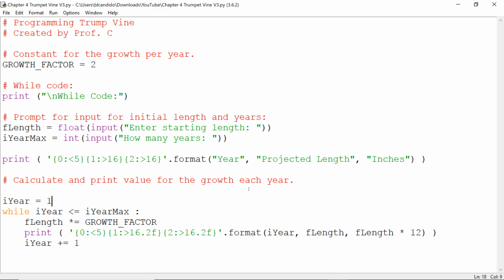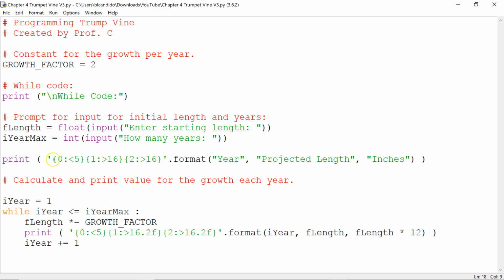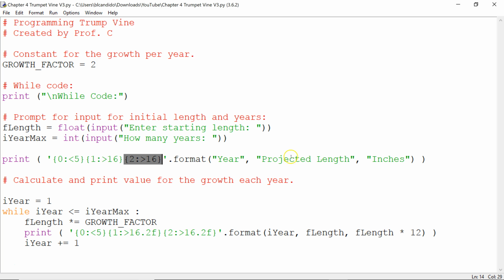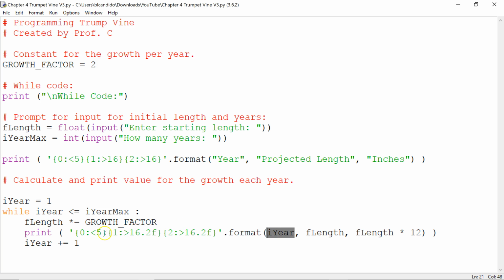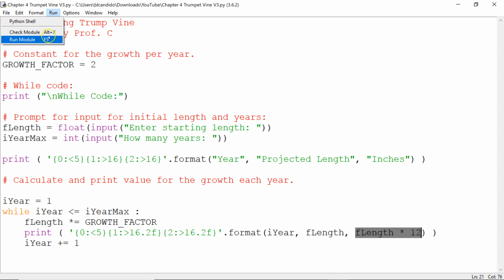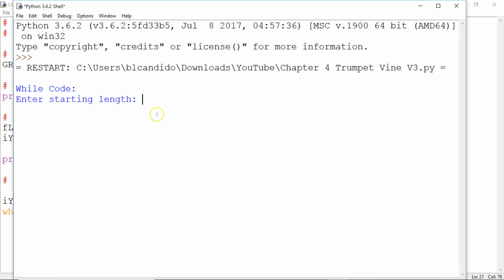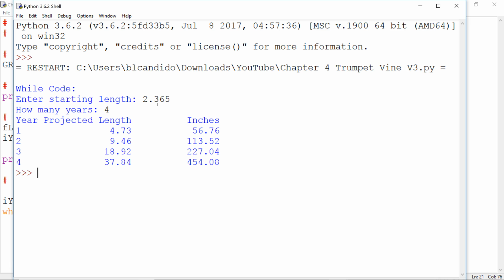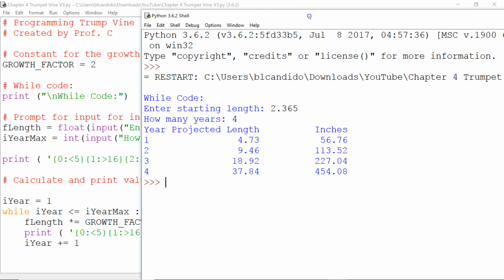Python for loop trumpet vine version 3